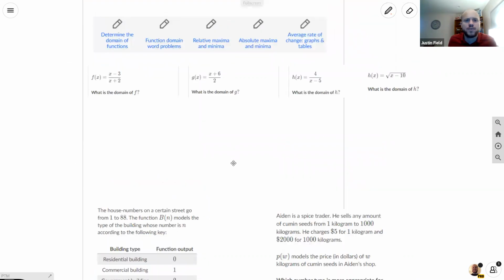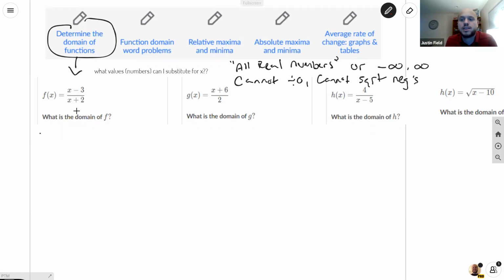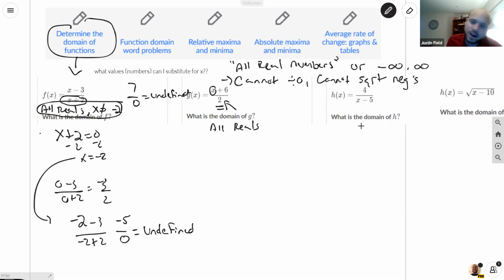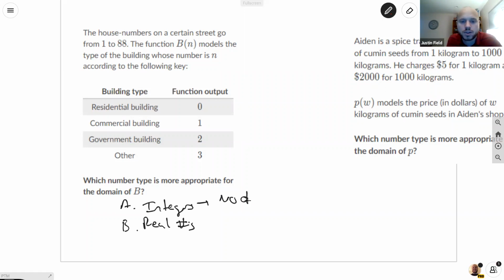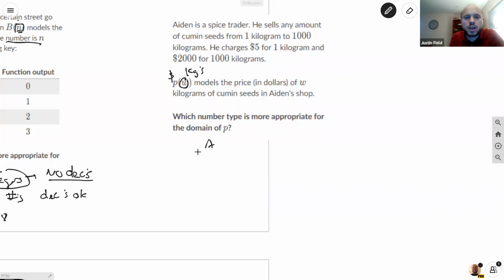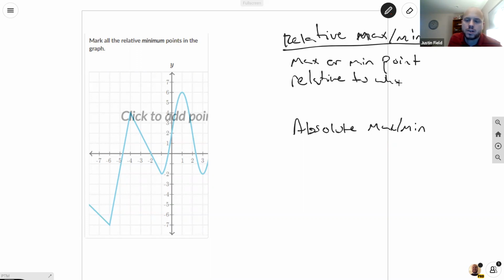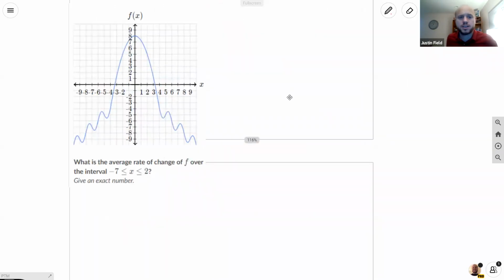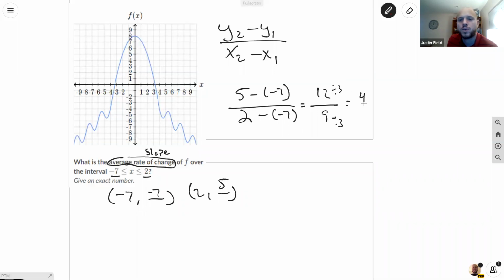Functions 2 Tutorial Domain restrictions and Average Rate of Change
Learn how to determine which values cannot be included in domains of rational and radical functions, how to interpret which number type can be included in domains based on given information, and to calculate the average rate of change between two function values.